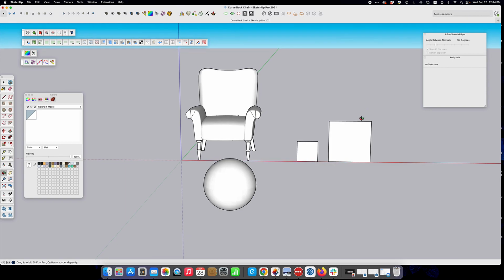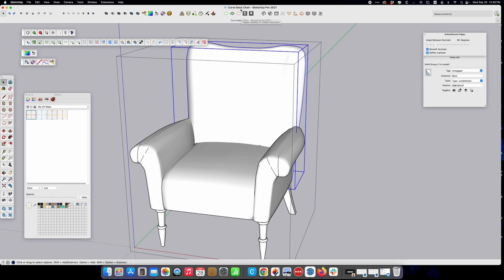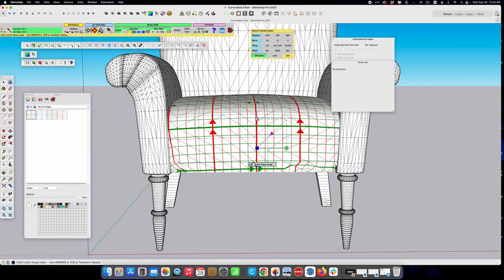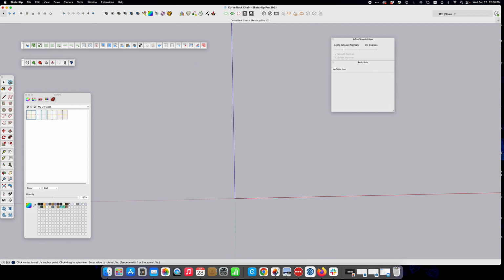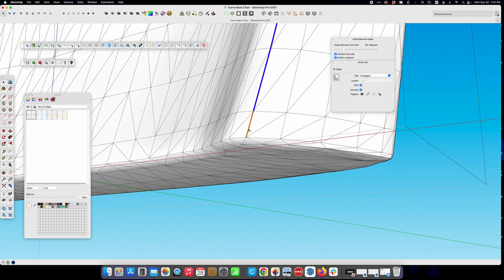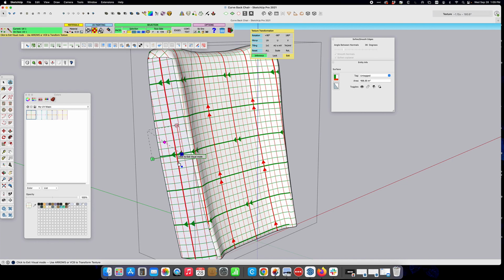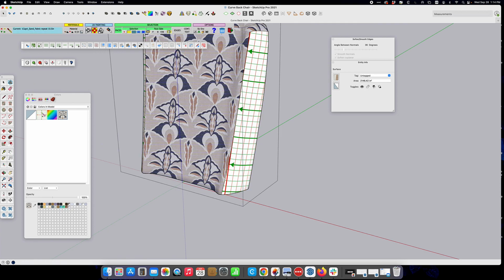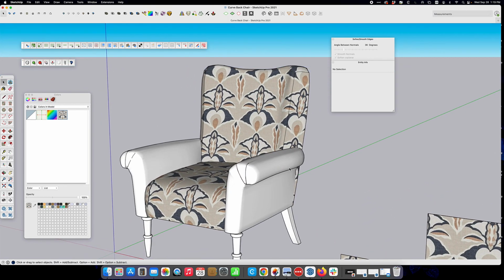Sketchup Advanced Texturing on SubD Surface using ThruPaint and SketchUV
This is a tutorial showing my process for applying textures to a surface that has been modeled using SubD.  I use a combination of Fredo6's ThruPaint and SketchUV.  It's a little fussy, but so far the best way I've found to line up textures to be nice and straight on furniture pieces.